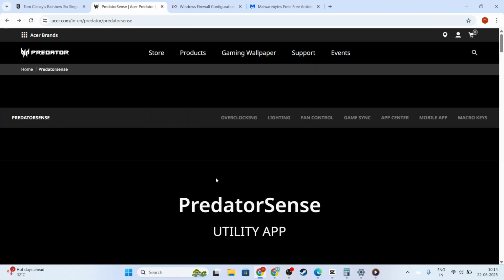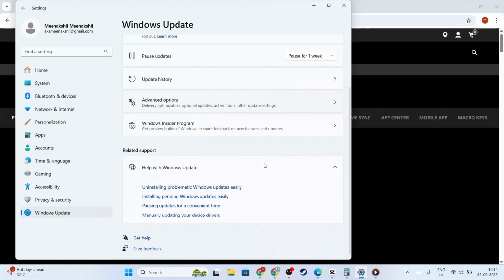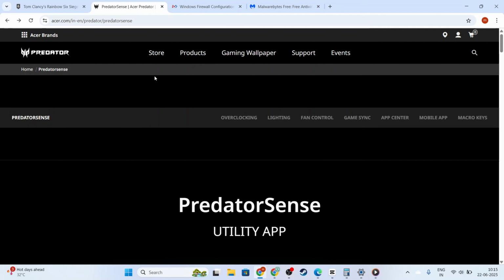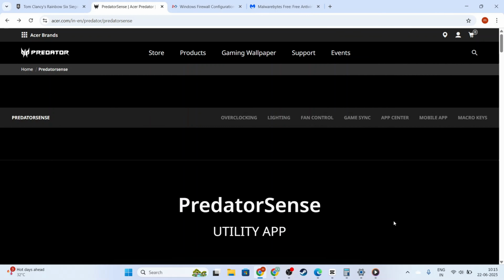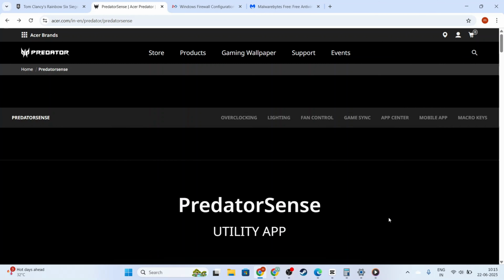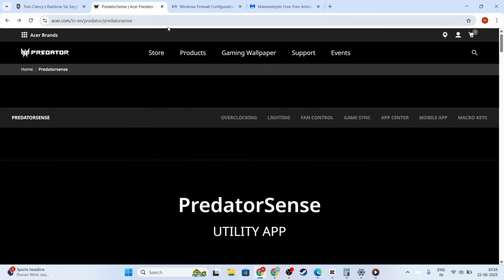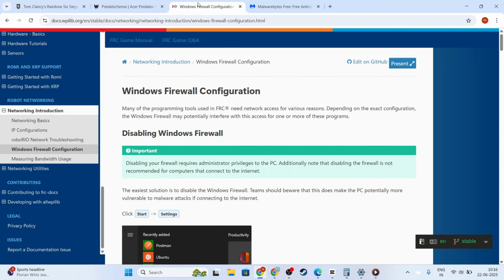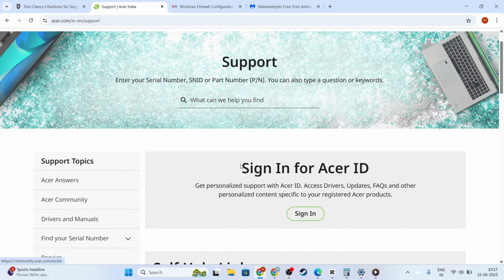How To Fix Predator Sense Wont Open 2026 - Full Guide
Learn How To Fix Predator Sense Wont Open in this video.